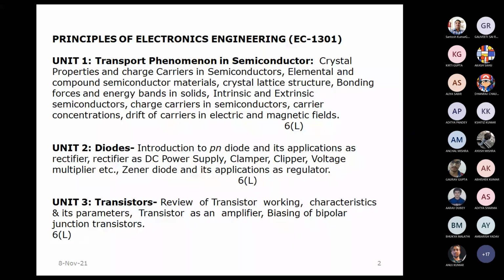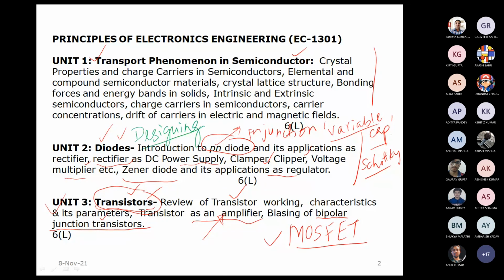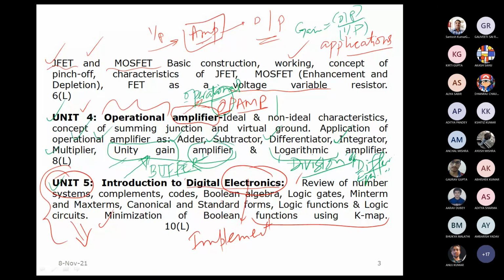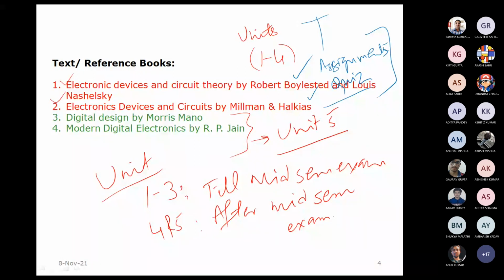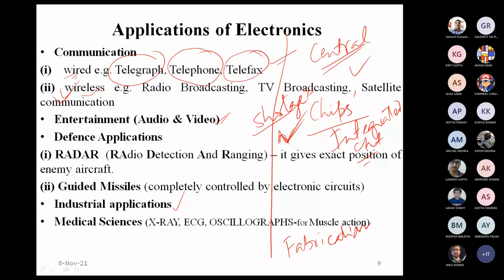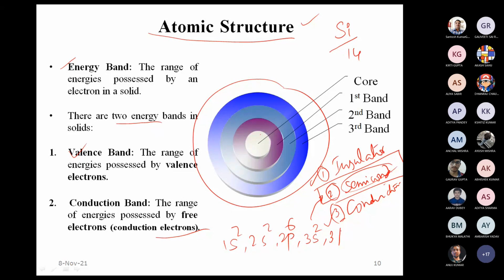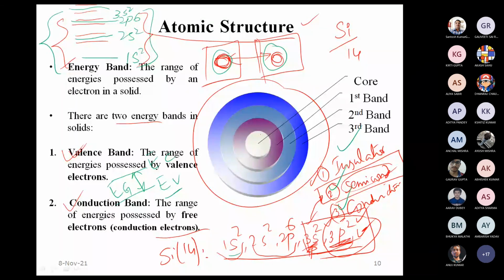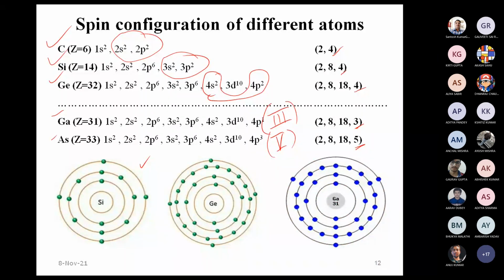EC A Basic Electronics Lecture EC 13101 2021-11-08 Meeting Recording